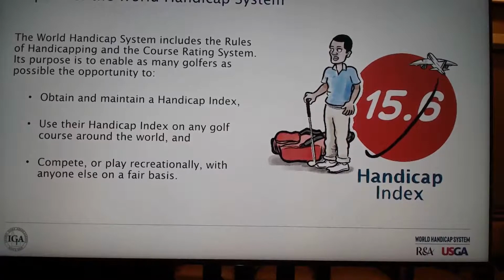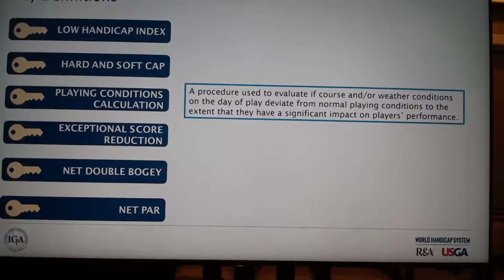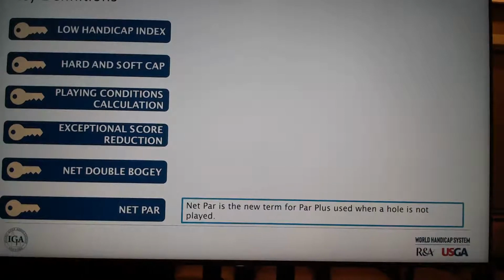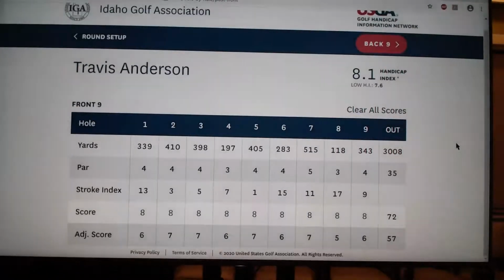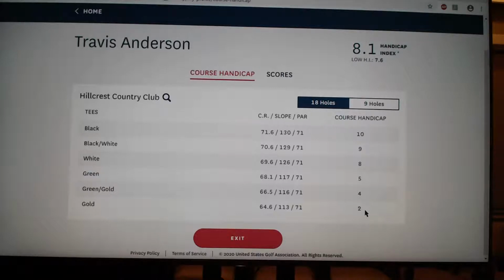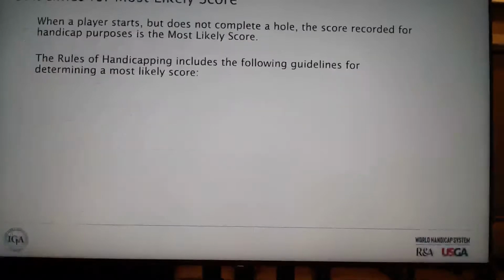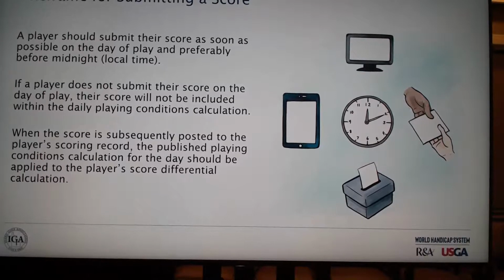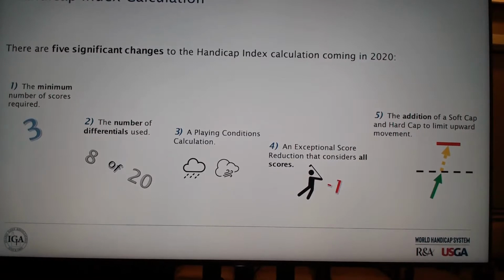HCC @ Home - Virtual Series: Golf Education April 30th, 2020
Brett goes over some major changes in the new World Handicap System